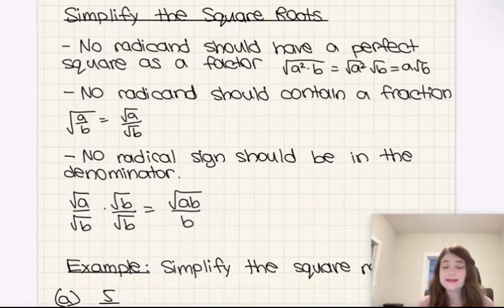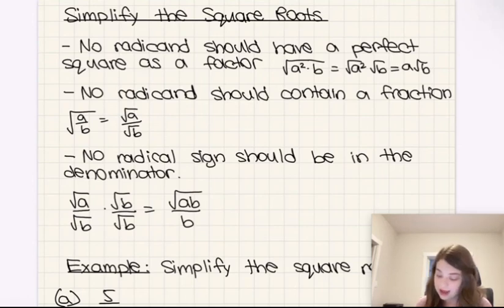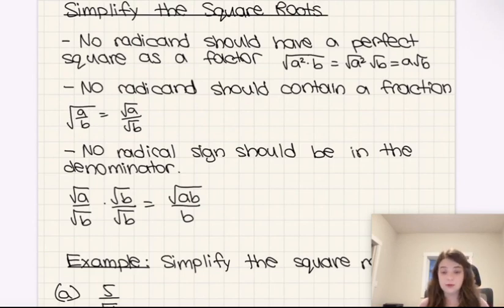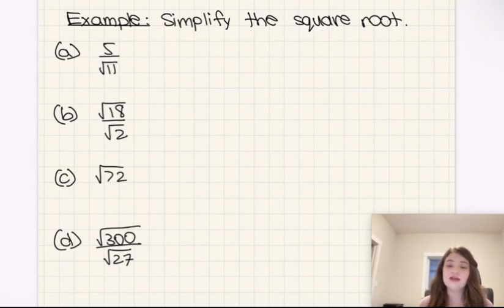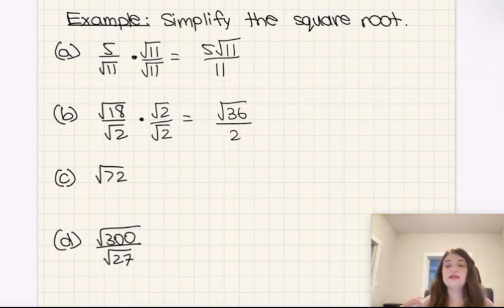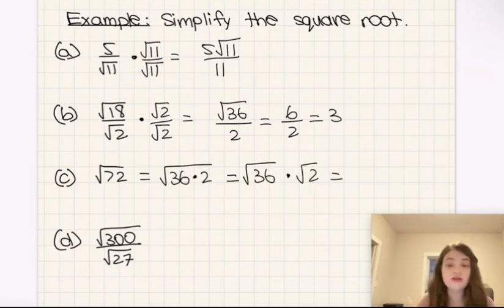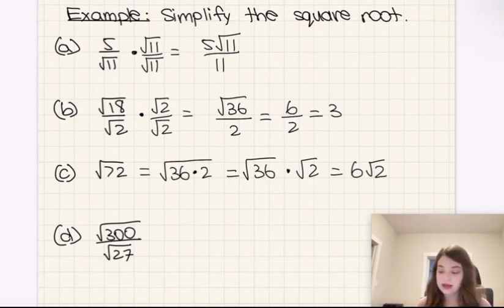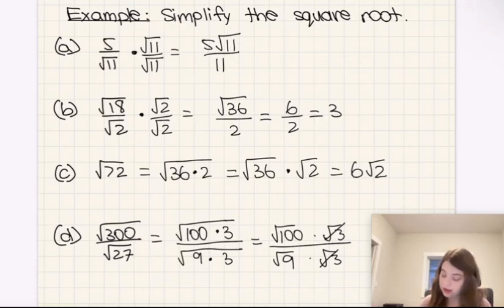Simplify the Square Roots